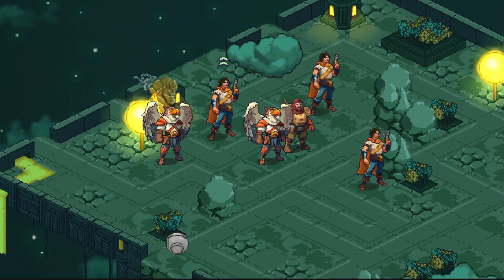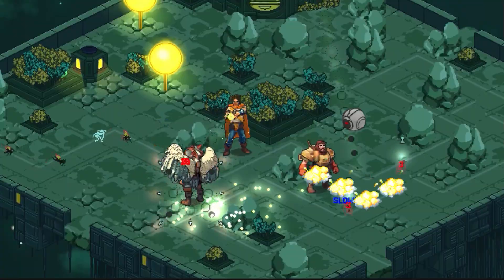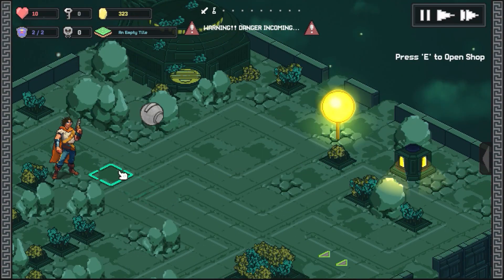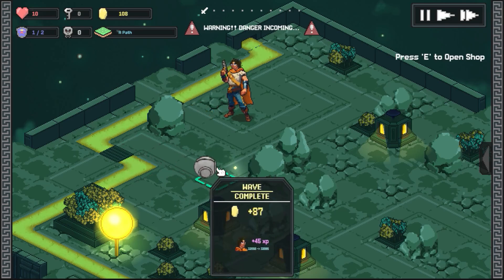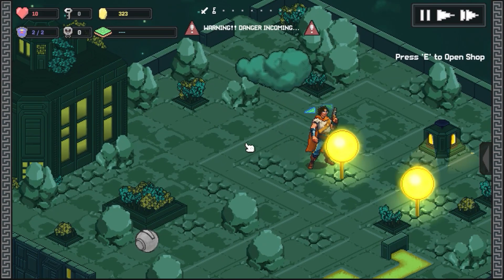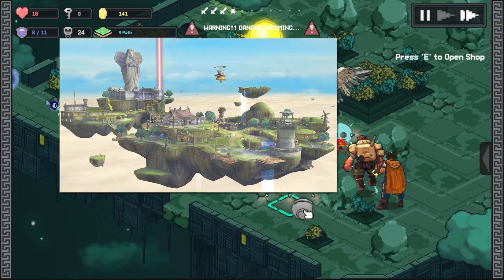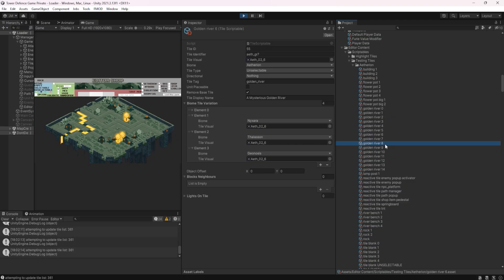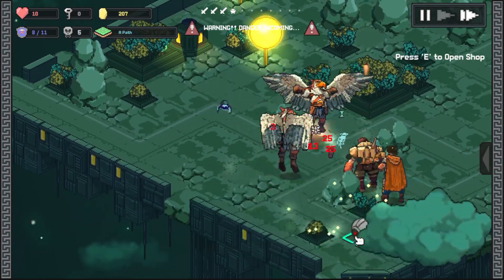60 Days of Indie Game Development!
Another 60 days of development! Today - Maps, UI, Game Design and More!!!

▶︎ Music ◀︎
@LuKremBo - Bean

▶︎ Chapters ◀︎
0:00 Intro
0:57 Interactable Objects
2:08 Upgrading Heroes
2:32 Wave Complete Popup
2:48 Auto Running Waves
3:00 Partial UI Overhaul
3:26 Tile Tooltip
3:46 Buildings and Rivers
4:03 Atlanta TD Biomes
4:37 Biome Support
5:27 Trello
5:43 Outro